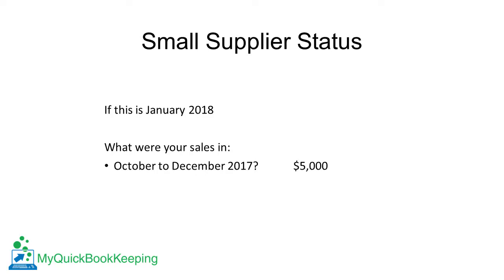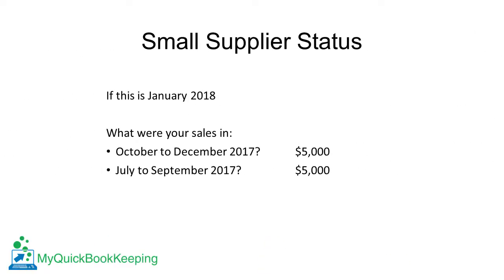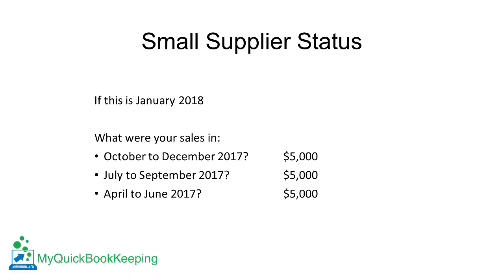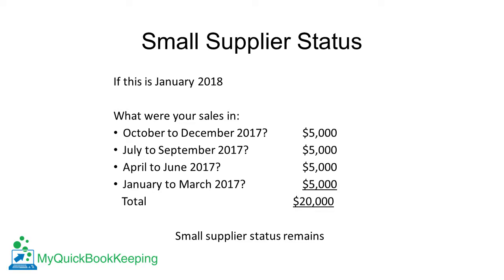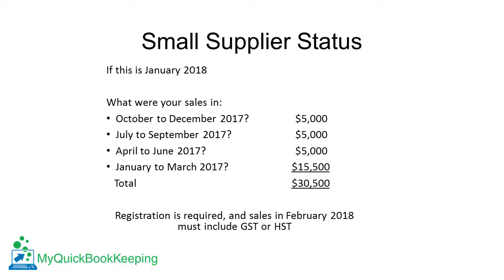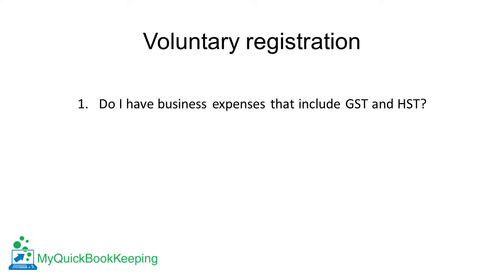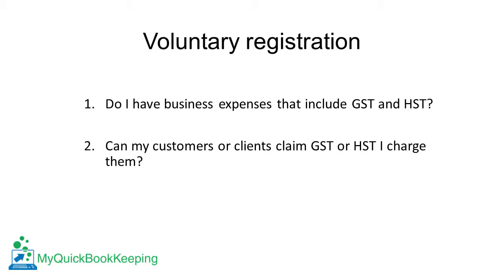GST Registration - My Cloud Bookkeeping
Do you need to register for GST?

This video will help you determine if you qualify as a "small supplier".  If not, you need to register.
If you are a small supplier then you may wish to voluntarily register for GST or HST anyway.  I explain what you need to consider.

The CRA number to call is: 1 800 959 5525.
In order to expedite the process have a look at this and be ready to answer all the questions.

If you would like help to set up this or any other QuickBooks Online feature, reach out!

Here is the link to my small business month-end checklist which will also subscribe you to email updates for QuickBooks Online, and fun information as I explore apps that may further simplify and automate your bookkeeping and accounting.

If you have questions or comments, please use the comments box below. I would love to hear from you :)